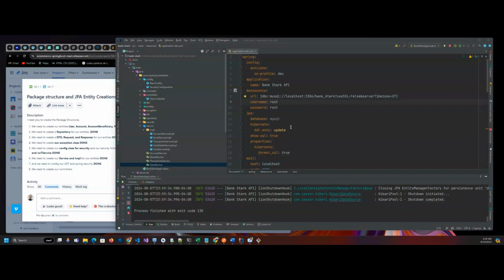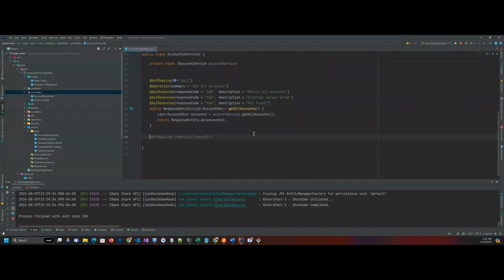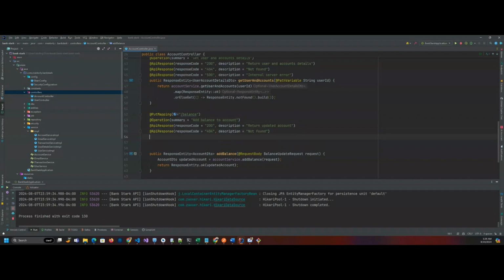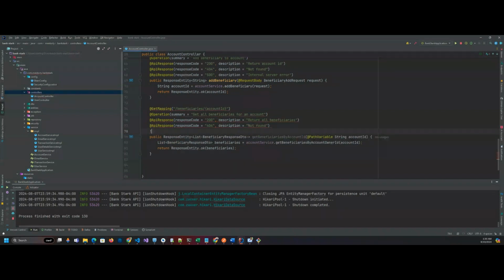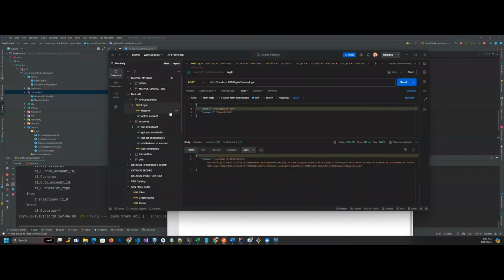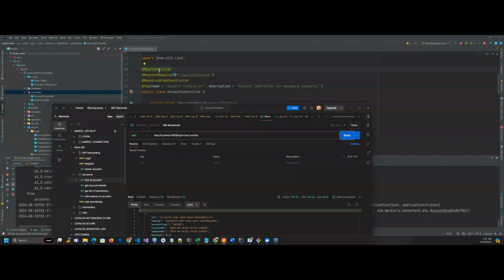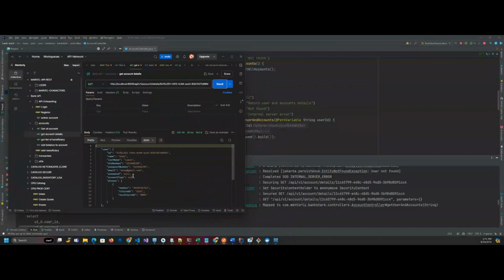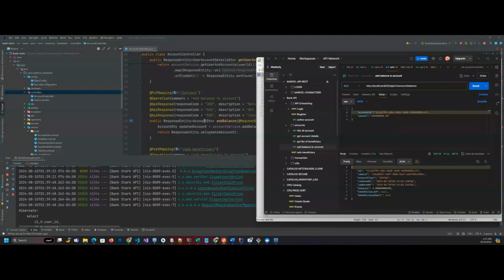FULL STACK BANK APPLICATION SPRING BOOT 3 ANGULAR 18 DOCKER MYSQL PART.11